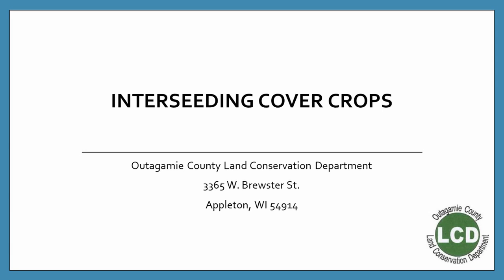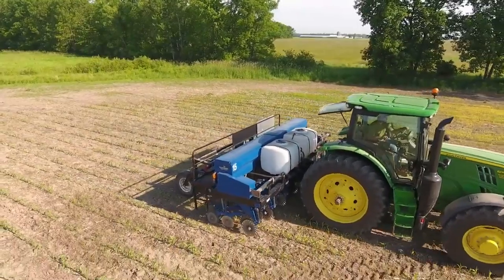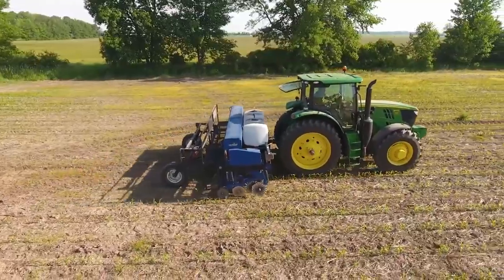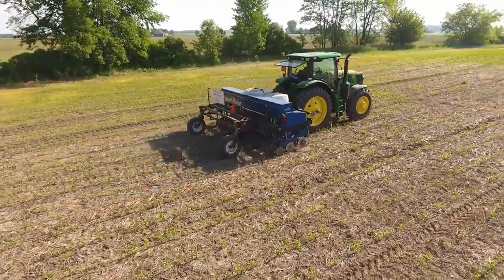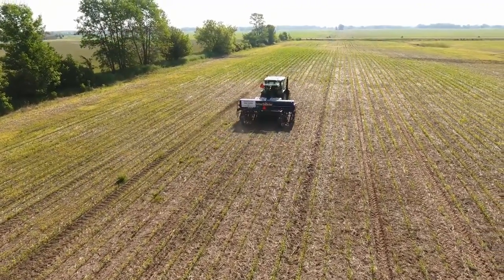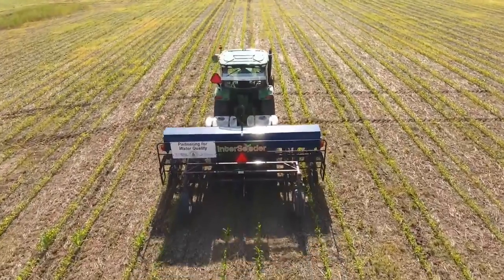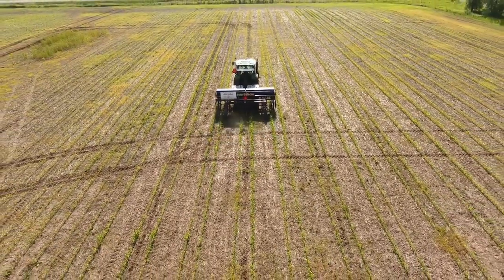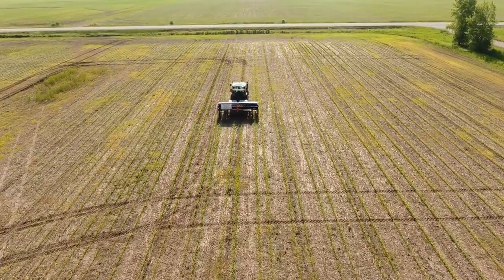Interseeding Cover Crops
This video shows cover crops being interseeded into V3 corn and alternate corn row spacing interseeding of cover crops.